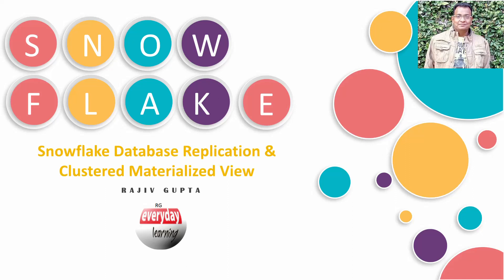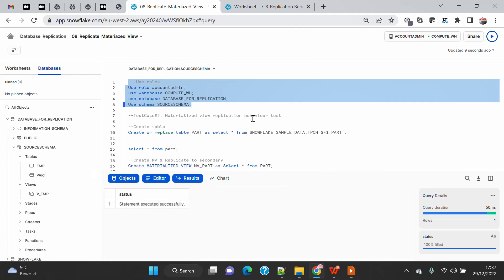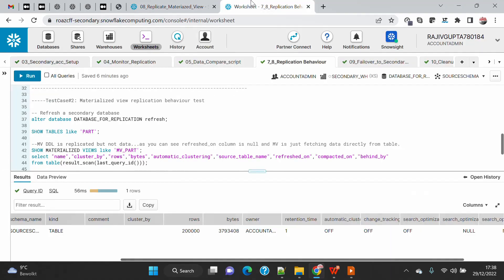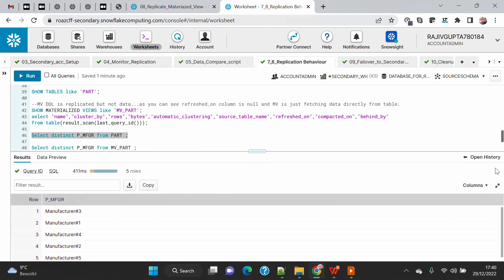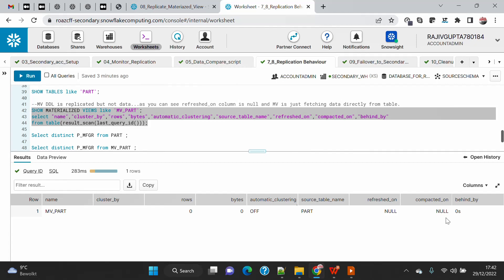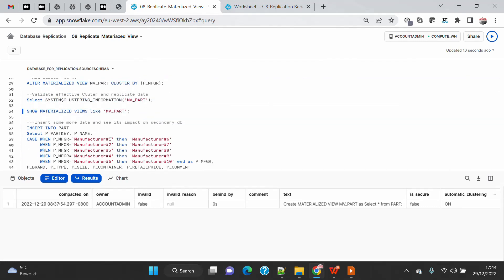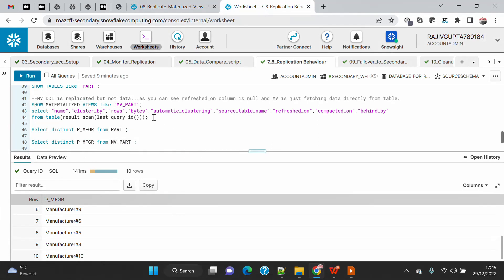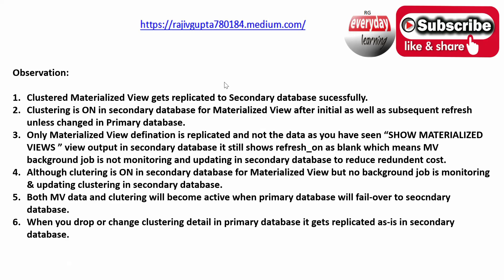Snowflake Database Replication & Clustered Materialized View | Rajiv Gupta Everyday Learning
When any organization wants to replicate or sync any database from one account to another account within the same organization automatically across region and even across cloud provider . Replicated copy of database in secondary or target account is always read-only copy, and you will not able to perform any DML or DDL operation on them.

Database replication is a standard feature and available to all account.